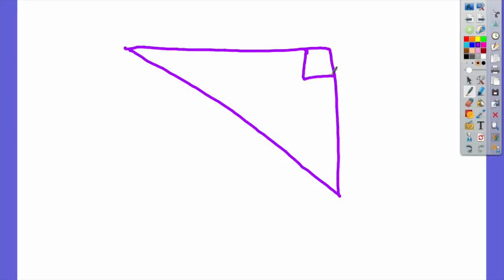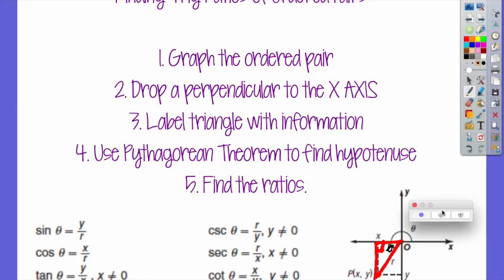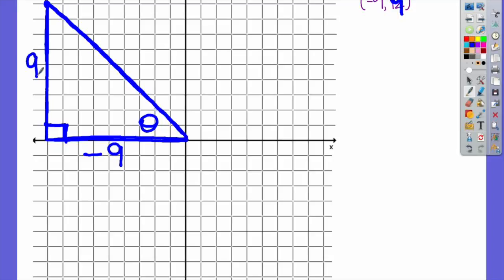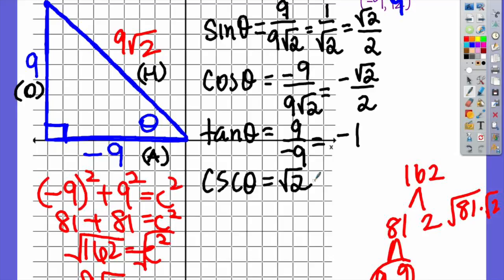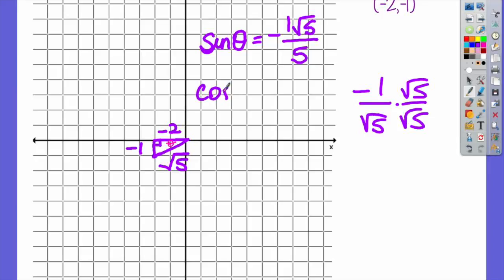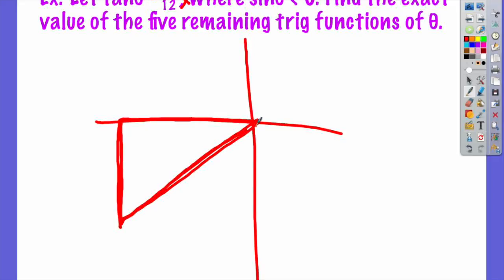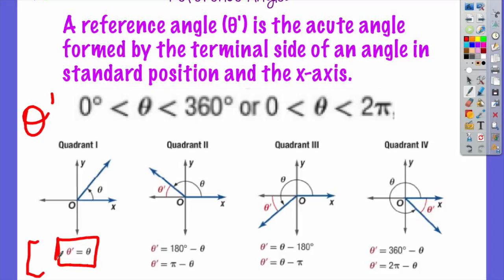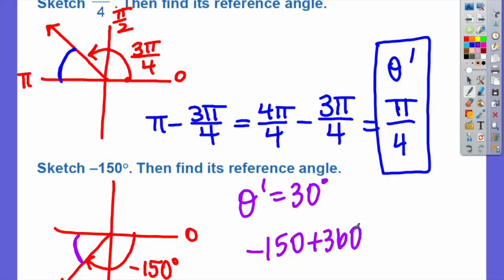Trig Functions in the Unit Circle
This is the first half of the Trig Functions in Unit Circle lesson. Covering how to find the six trig functions with ordered pairs as well as reference angles.